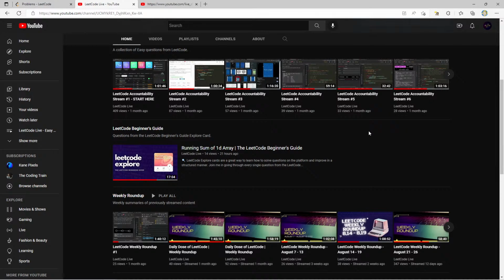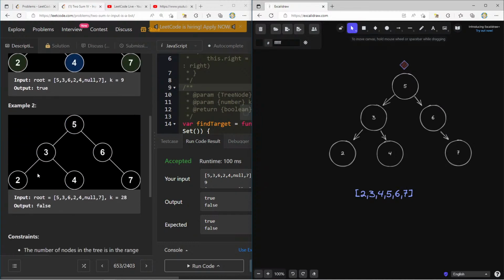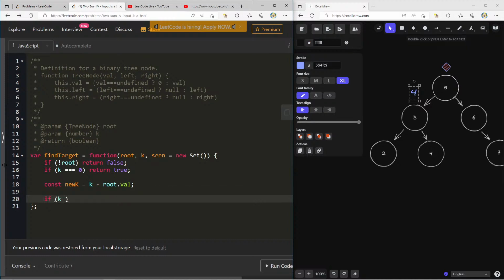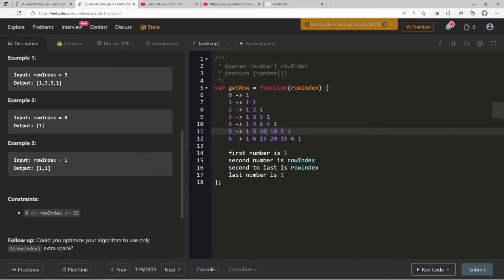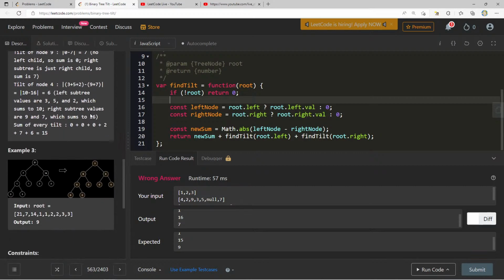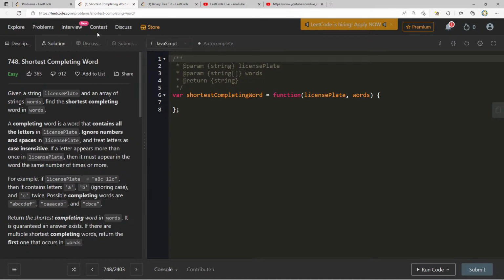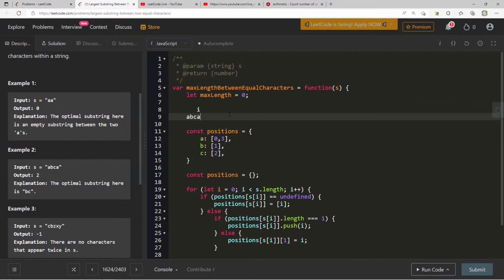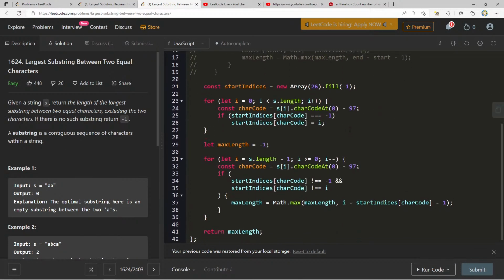Your Daily Dose of LeetCode in JavaScript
📚 Chapters:

00:00 Introduction
04:03 Two Sum IV - Input is a BST
34:06 Pascal's Triangle II
50:33 Binary Tree Tilt
01:16:02 Shortest Completing Word
01:18:44 Largest Substring Between Two Equal Characters